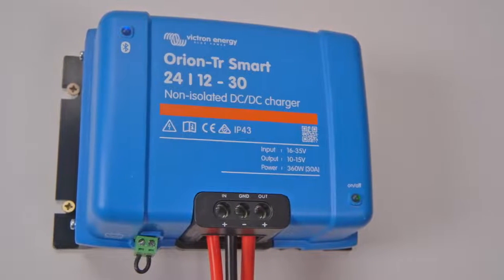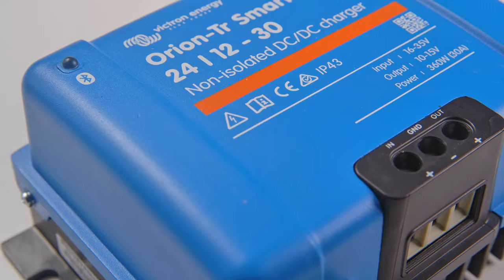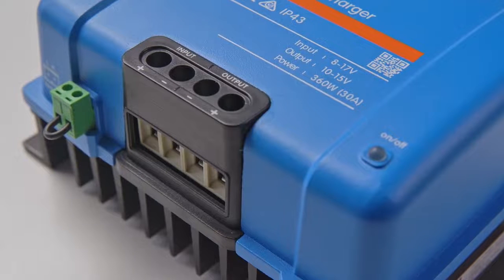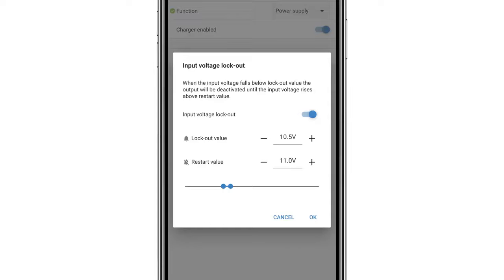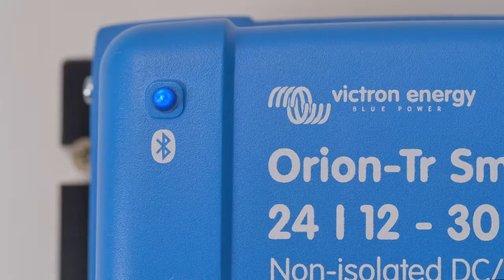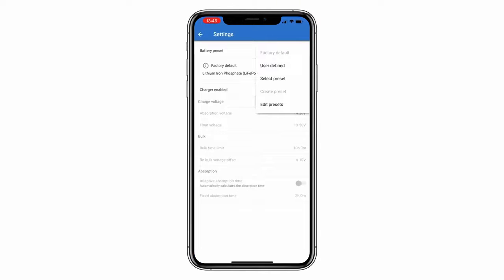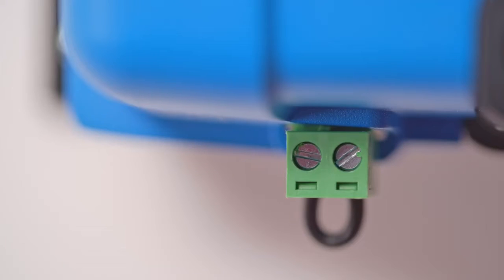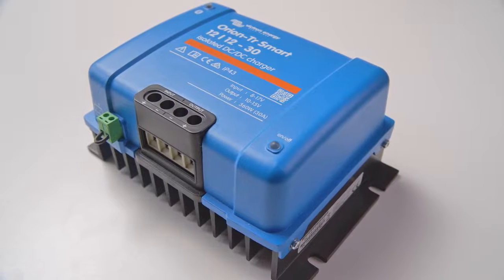Convertisseur / Chargeur Orion-Tr de Victron pour alternateur intelligent (normes EURO 5/6)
Présentation du convertisseur & chargeur Orion-Tr de Victron Energy.
Depuis 2010 et l'arrivée des normes EURO 5 et EURO 6, les alternateurs ont évolués, ils ne tournent plus en permanence mais uniquement lors des phases de freinage, décélération ou lorsque la batterie est trop déchargée.
Il n'est donc plus possible de recharger sa batterie auxiliaire en roulant avec un coupleur de batterie classique type Cyrix de Victron.
L'Orion-Tr permet de charger la batterie auxiliaire avec un algorithme de charge en 3 étapes (bulk, absorption, float) ce qui améliore la durée de vie. De plus, il est possible d'avoir une capacité différente entre la batterie moteur et l'auxiliaire.